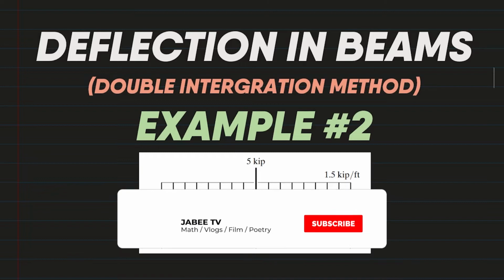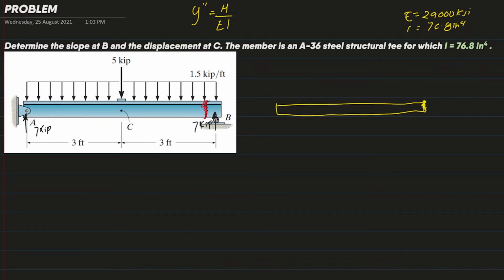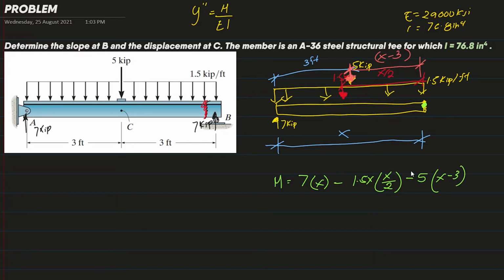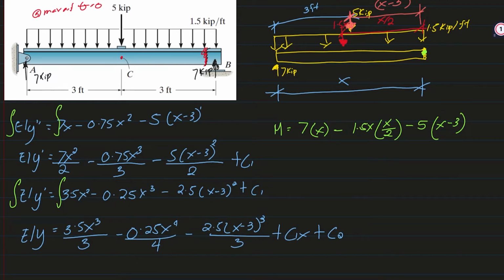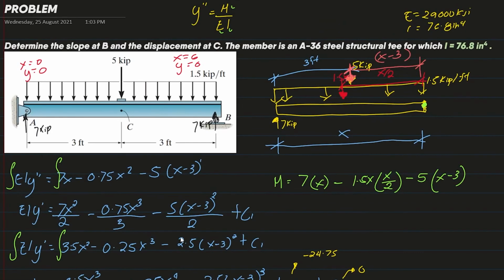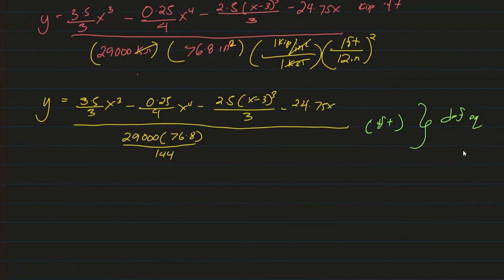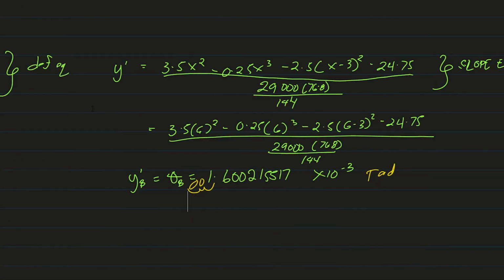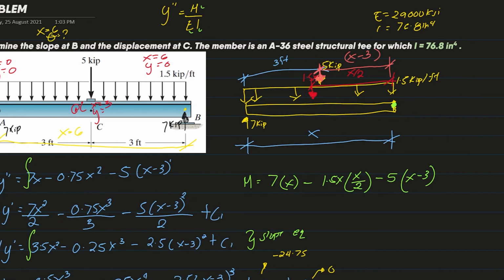Deflection in Beams: Double Integration Method | Example 2 | Strength of Materials (Filipino)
What's up mga bees!

Problem: Determine the slope at B and the displacement at C. The member is an A-36 steel structural tee for which I = 76.8 in4 .

Song: Sineskwela-Mathtinik Violin Lead Instrumental Medley
Song: Math Tinik Opening Song - mof!us (Remix)
The outro music was an original work of Ting-ting Calzo-Fournier and Jungee Marcelo which was used as a theme song of the 90's kids program of ABS-CBNS "Mathtinik". The outro line was also adapted from the lyrics of the song "maglakbay, mag-enjoy, maglaro, manaliksik, maging Mathinik".

Book References:
-Singer, et. al. Strength of materials, 4th ed. McGraw-Hill Companies, Inc., New York, NY
-Hibbeler, R. C. (2002). Mechanics of materials, 5th ed. Prentice Hall, Inc.